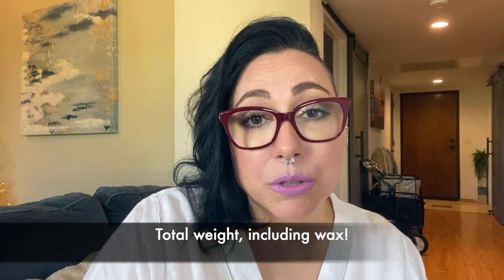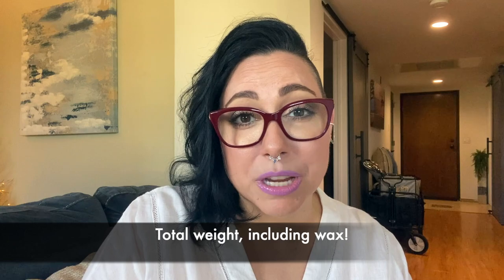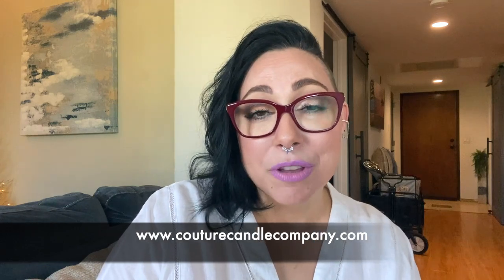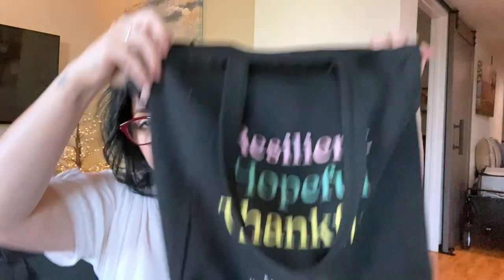How I Prepare + PACK for Pop-Up Markets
Hiya!

Thanks for being here! In today's I video I show you how I prepare for in-person market events. I'd love to know YOUR tips and tricks in the comments below with how YOU prep for a market.

Kerry xx

Products Mentioned in this video:
Tinkle Fairy
Battery Pack
Lunch Bag (not shown but mentioned)